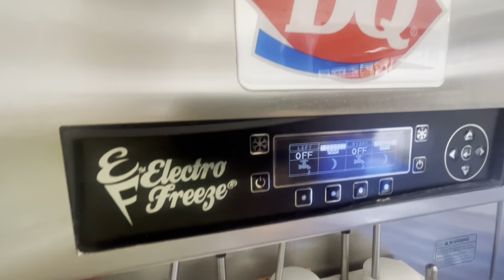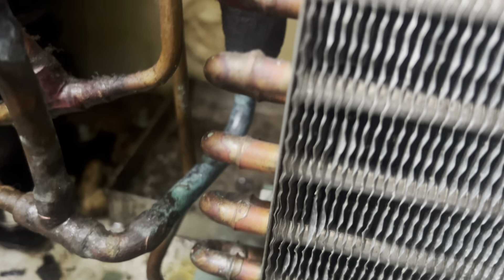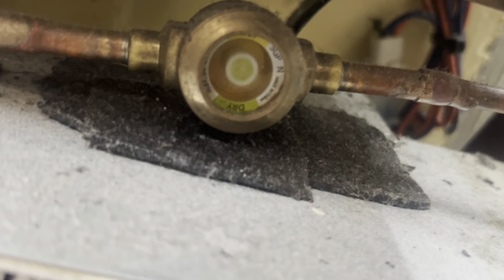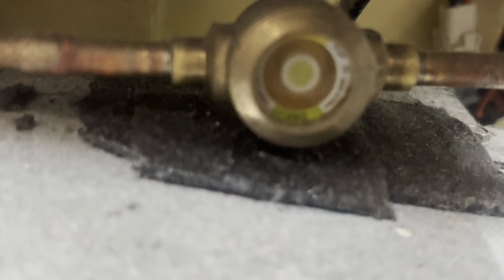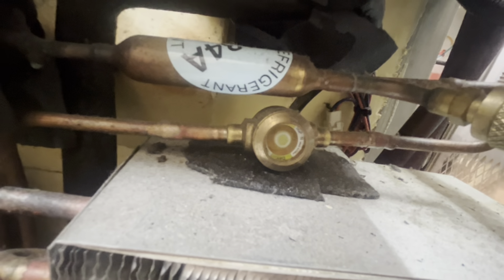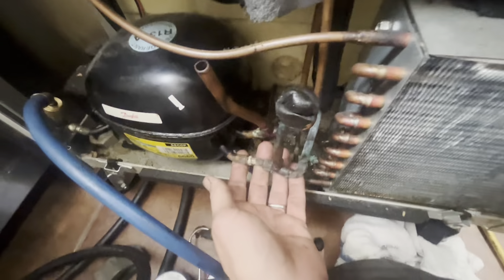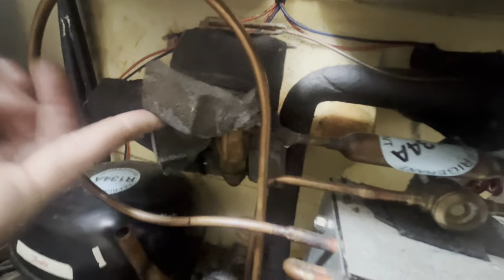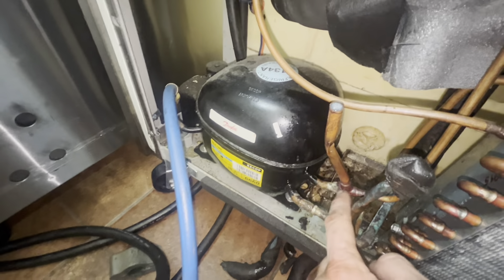Electro freeze - cabinet not cooling